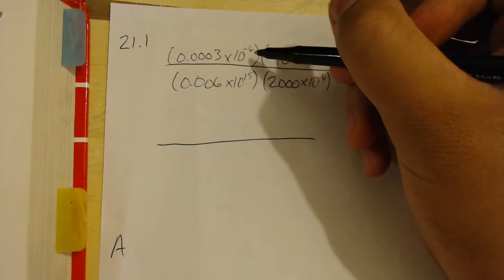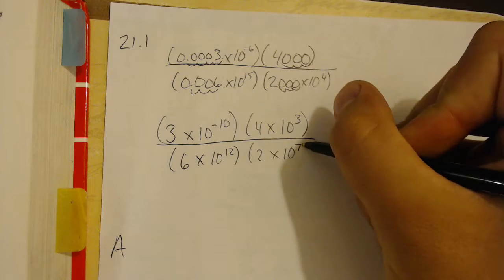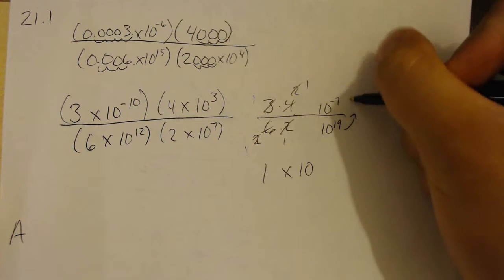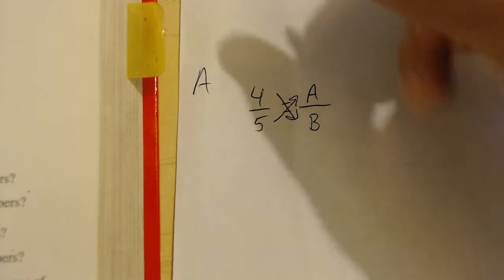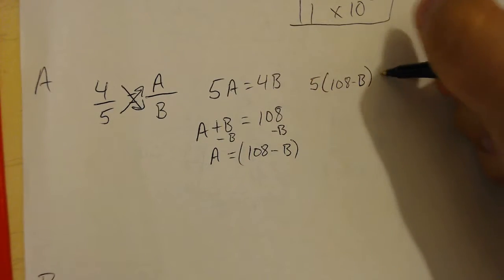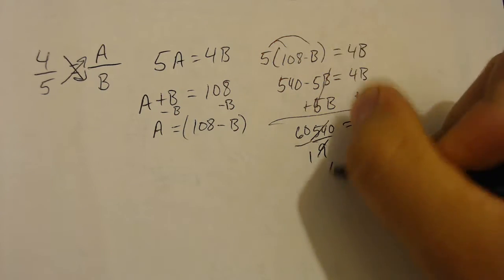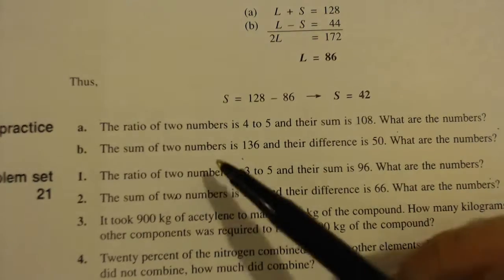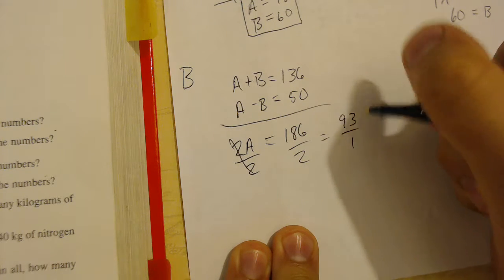A2 L 021